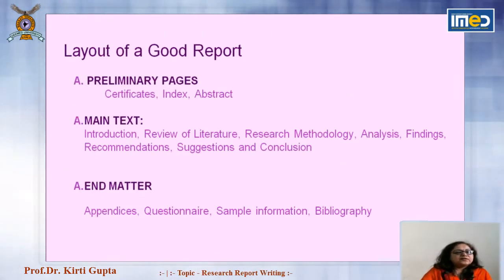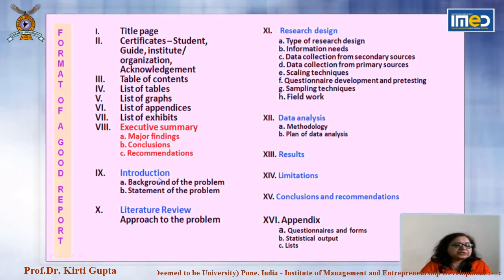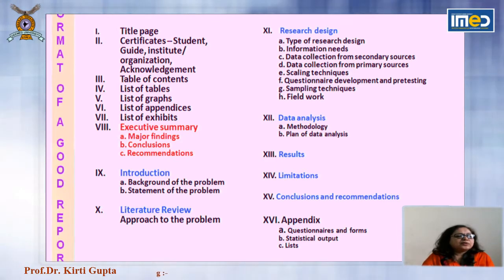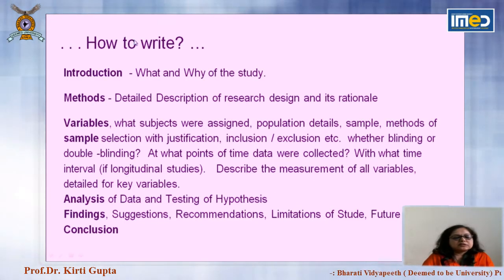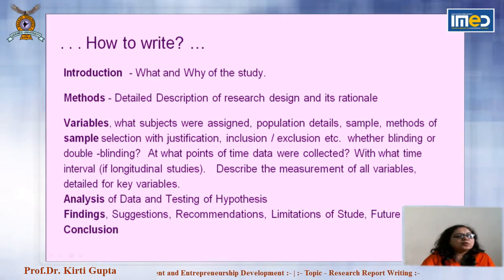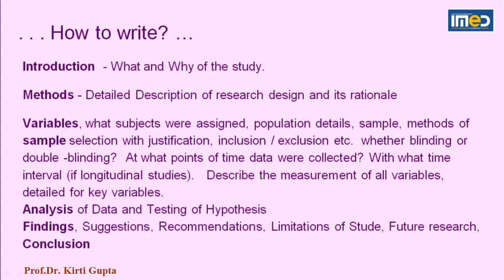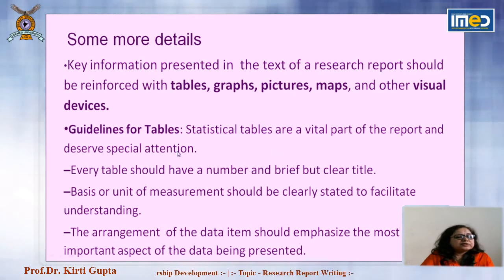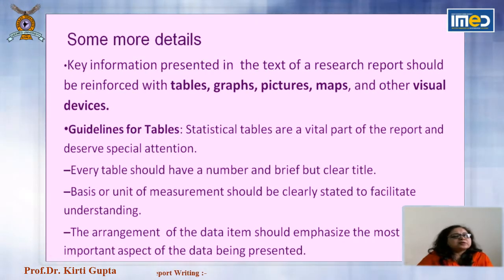Research Report Writing 2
This video guides the learners about the techniques for writing a research report. It covers the precautions to be taken and also has a sample format for a research report.
Your constructive feedback is welcome.

Kirti Gupta